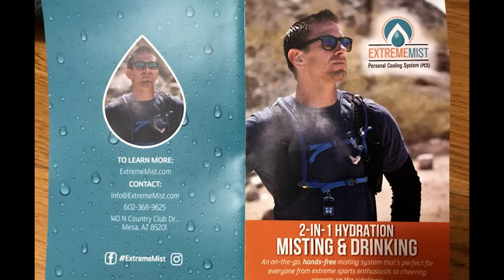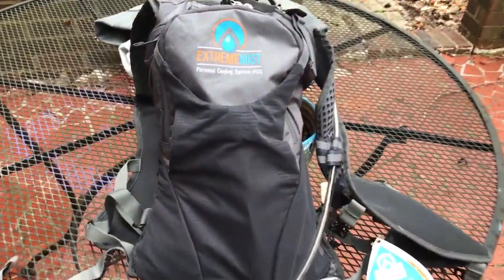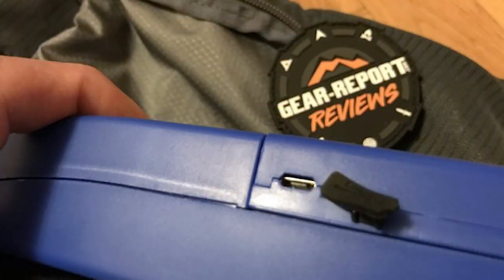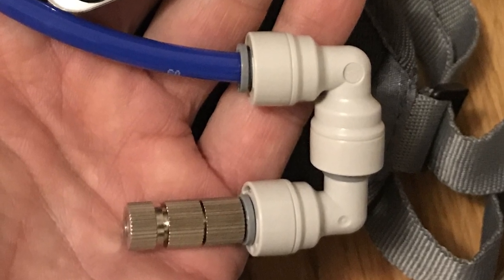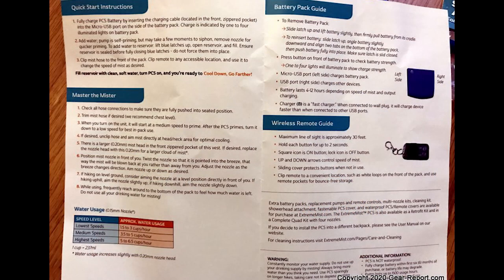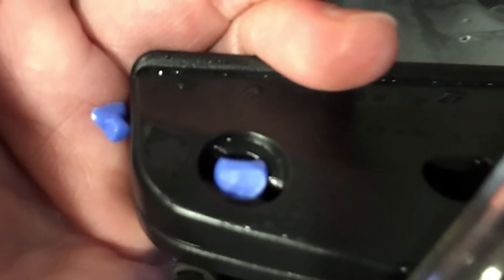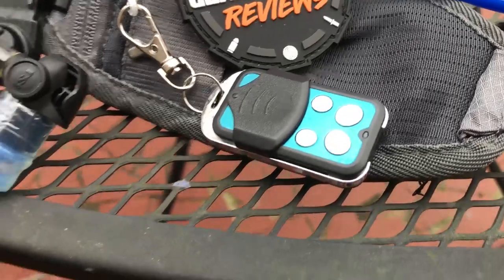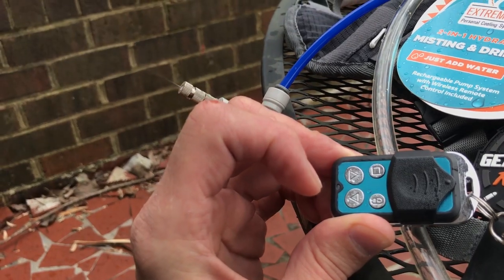Extreme Mist Personal Cooling System Review - Portable Mist System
“This site contains affiliate links for which I may be compensated” “This site contains affiliate links for which I may be compensated” Extreme Mist sent their Personal Cooling System backpack, shower head and Quad Nozzle kit for review. I'm excited because this combination gives a wide range of options for use. For this video I'll show you the basic PCS backpack it with a single misting nozzle. As it warms up and I have a good place to install it I'll follow up with another video showing the shower head and Quad Nozzle kit in use.
Extreme Mist sent their Personal Cooling System backpack